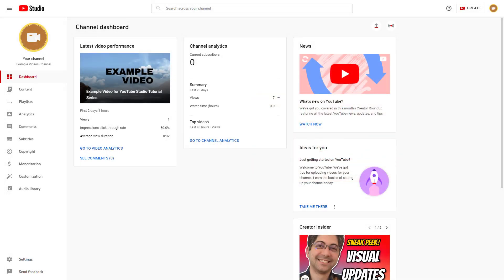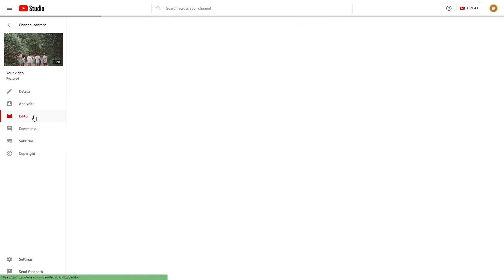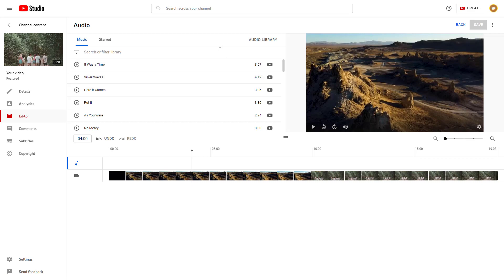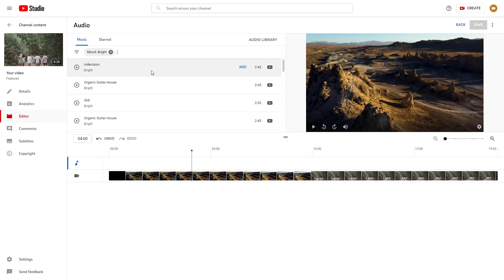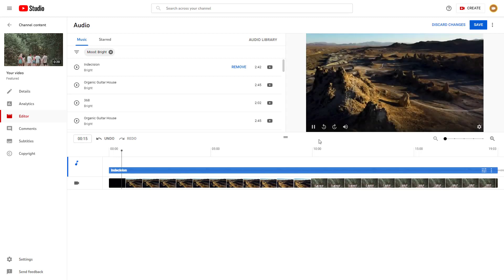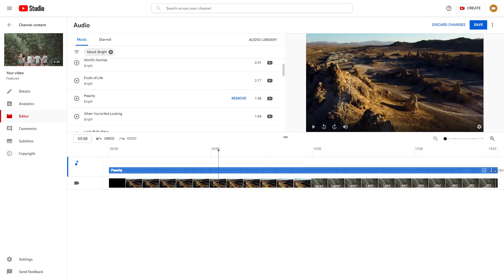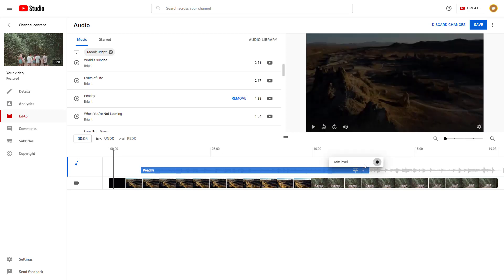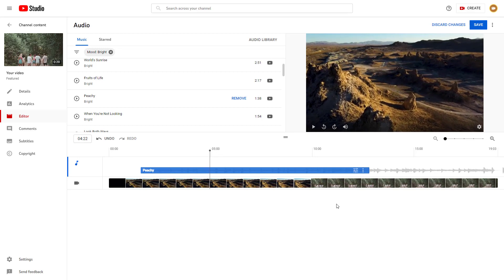YouTube Studio Tutorial - Lesson 22 - Adding Audio to Uploaded Video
In this tutorial, we will be discussing about Adding Audio to Uploaded Video in YouTube Studio

Learn the basics of using YouTube Studio including how to upload videos, add in description to videos, make playlists and manage uploaded videos.

This lesson has been made using YouTube Studio in Google Chrome browser but it is applicable by using other supported browsers as well.

If you like this video, here's our entire playlist of YouTube Studio tutorials: